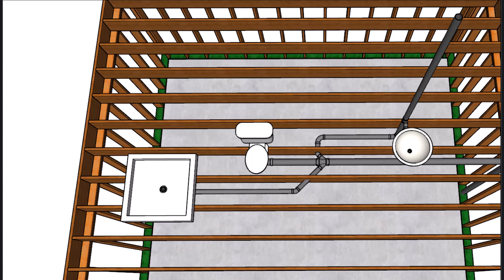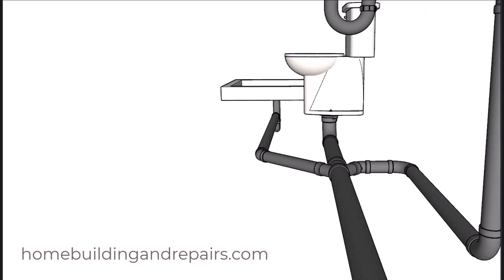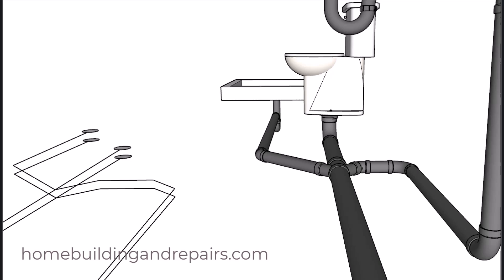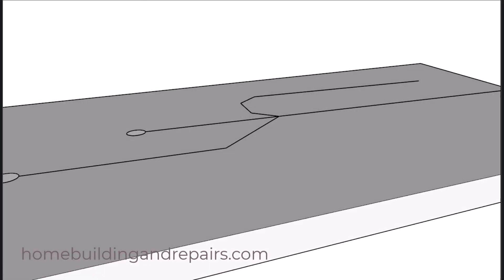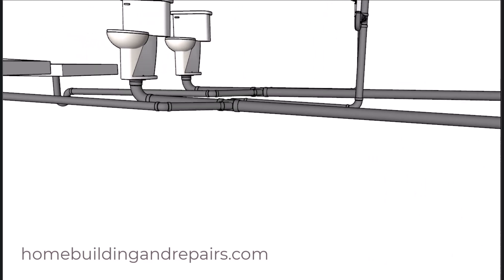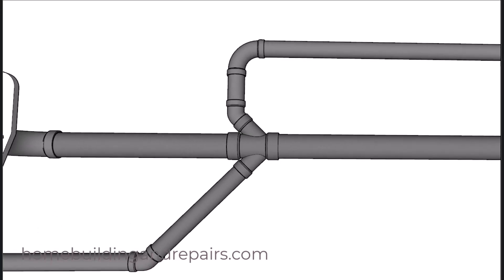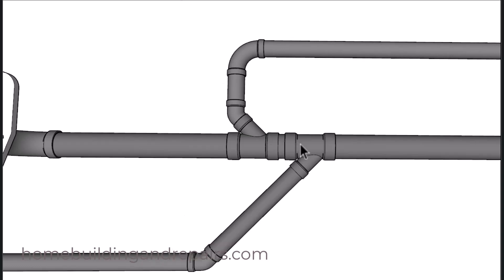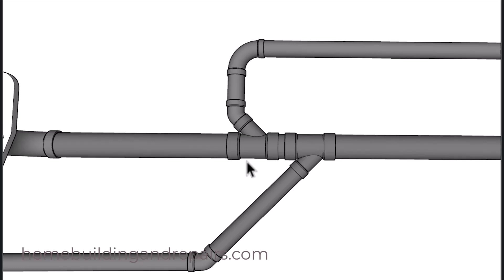Can You Get Drainage Slope From Double Wye Fitting? - Shower And Toilet - Project #1 Q&A#2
This is a response to a question someone had about using a double wye fitting and not getting enough slope for waste drainage in a wet vent for project #1 and the first video in a series I plan on making for do it yourselfer's, architects, engineers and plumbers who want to learn more about plumbing drain pipe assembly and building codes.

The plumbing codes in most of this video can be found in the Uniform Plumbing Code Book. Others can be found in International Plumbing or Residential Building Code Books and this seems to be creating more issues that I will address in future videos.